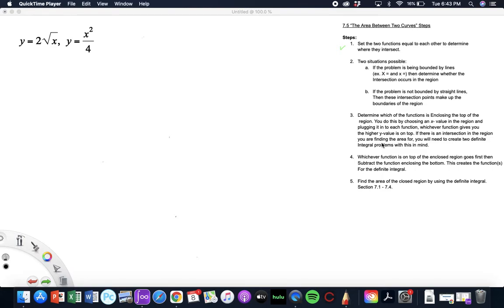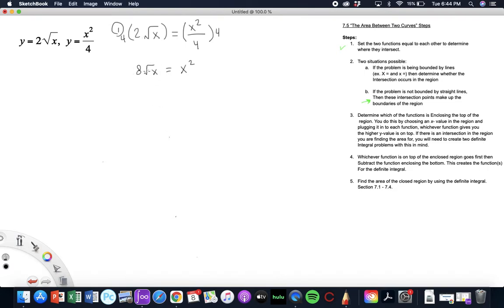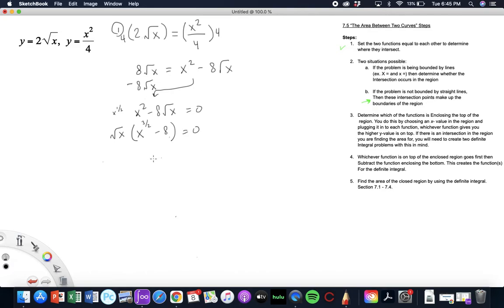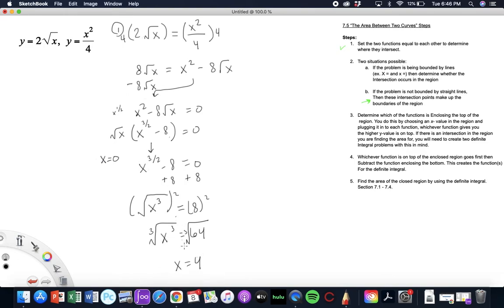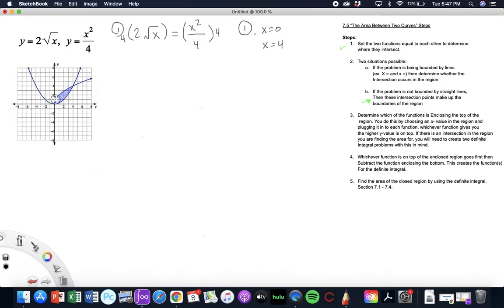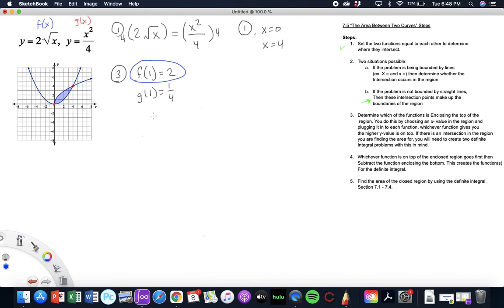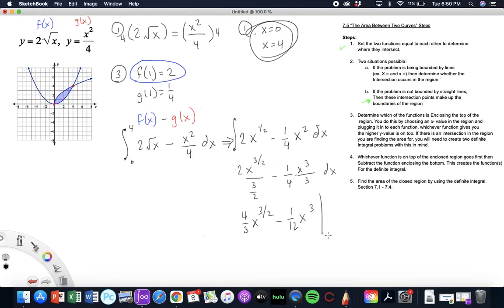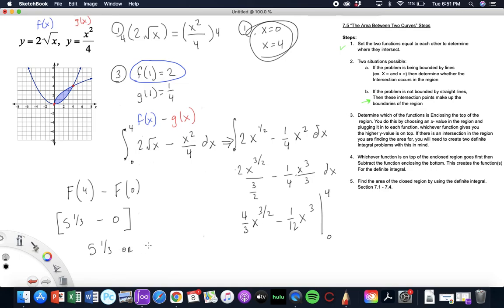Calc 7 5 "Area Between Two Curves" Pt 3